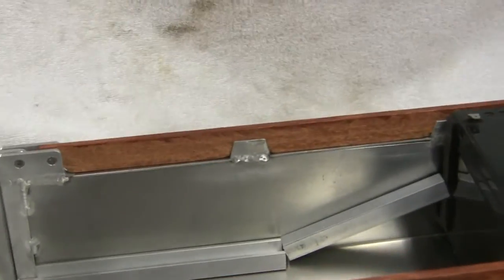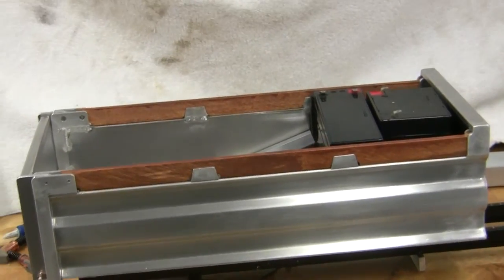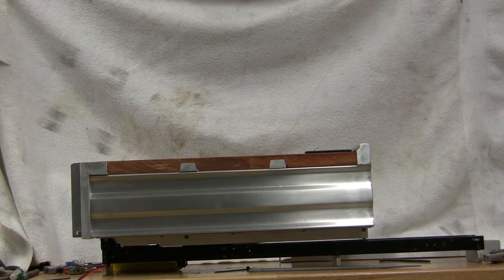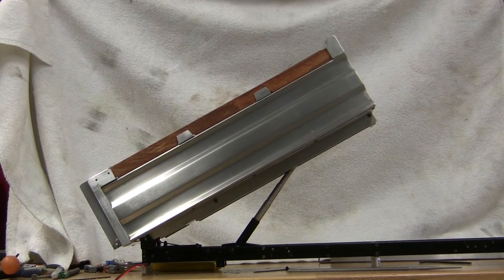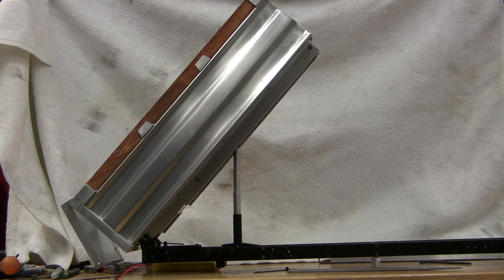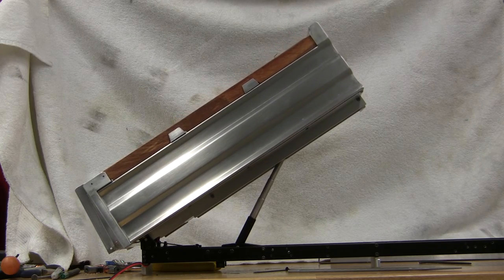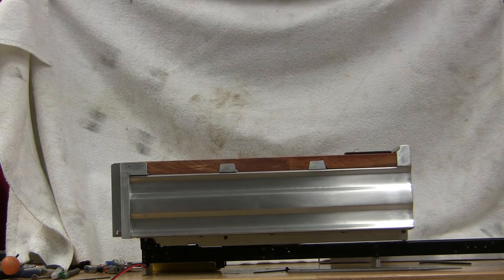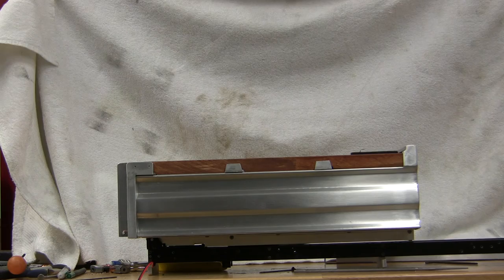Justin's trailer box